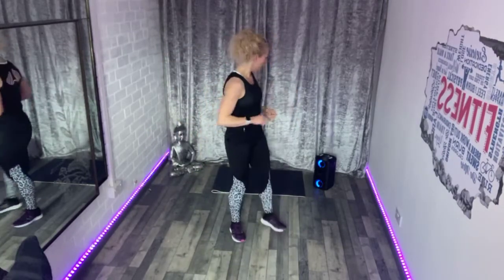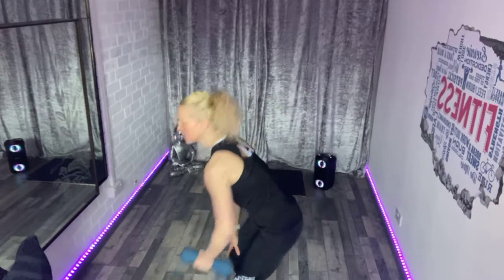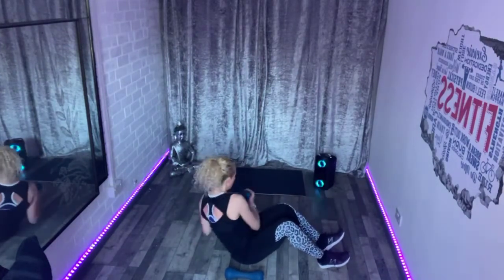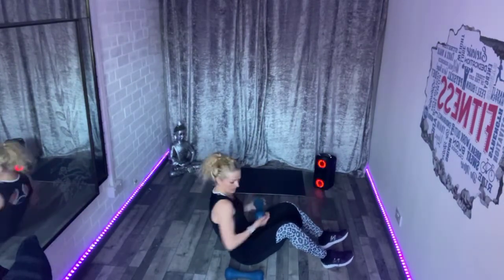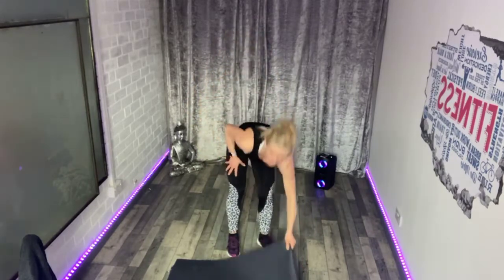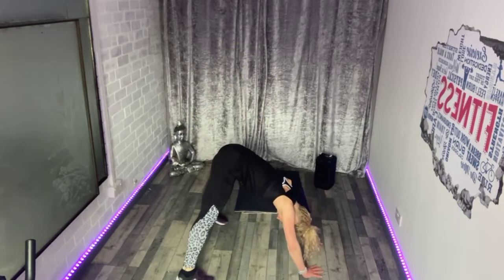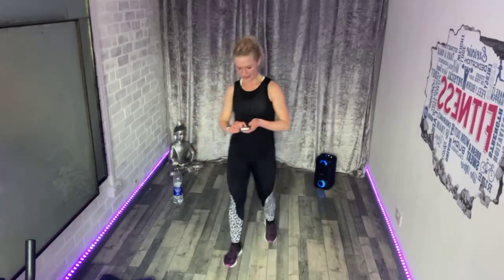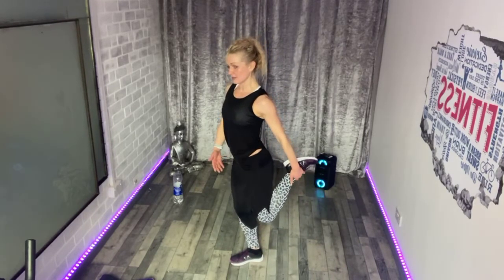Full Body HIIT High Intensity Interval training (Dumbbells) with Charlotte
Challenging HIIT workout! 3 sets. Set 1 28min. Set2 17 min & Set 3 15min. As with all fitness & exercise programs there is an element of risk associated. When using this exercise video you will need to use your common sense. To reduce and avoid injury you will want to check with your Doctor before beginning this or any exercise program. By performing any exercise without supervision you are performing them at your own risk, Charlotte will not be responsible or liable for any injury or harm you sustain as a result of this online exercise video.